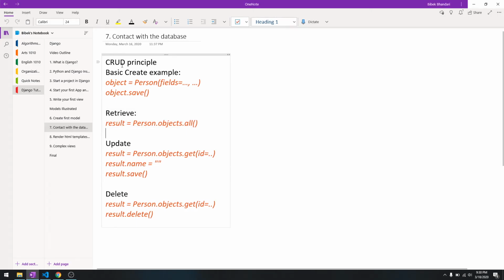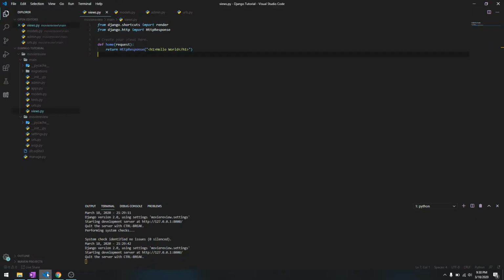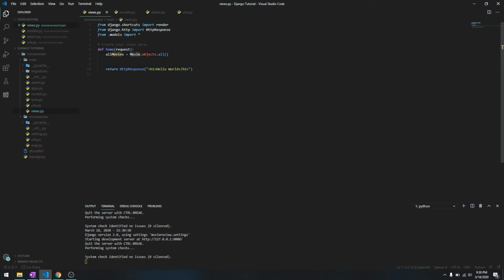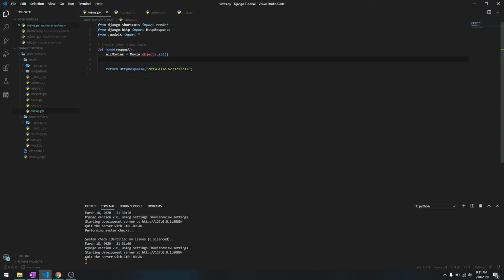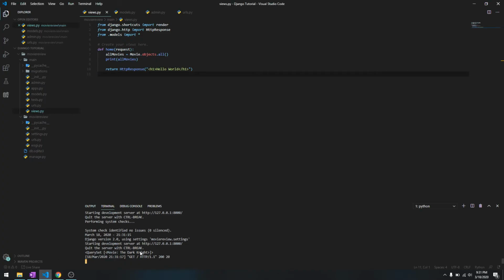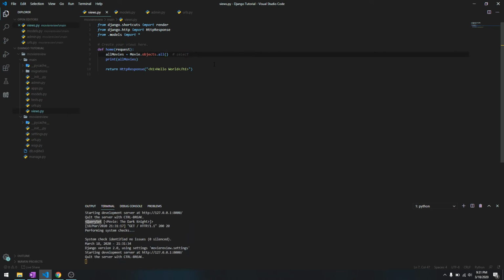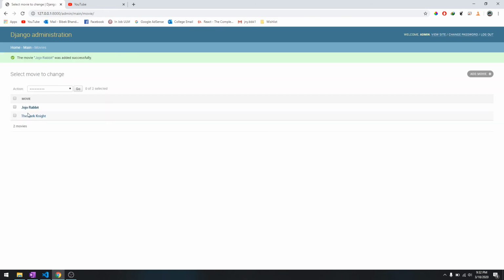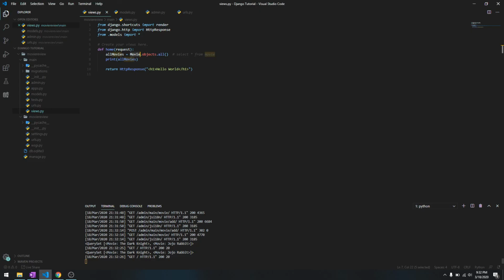11. Retrieve Data from Database | Build Movie Review Website Using Django 2020